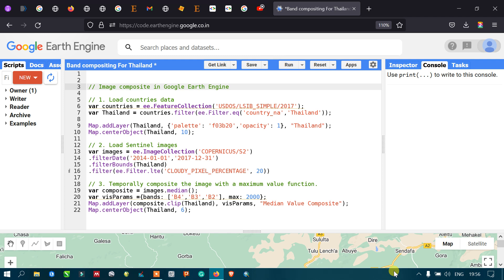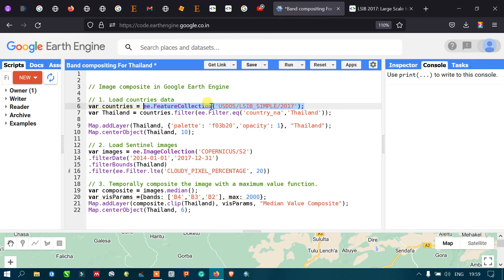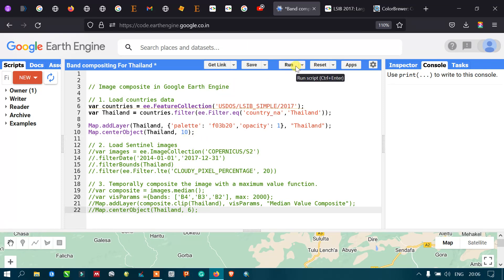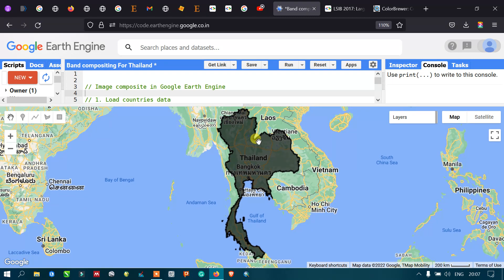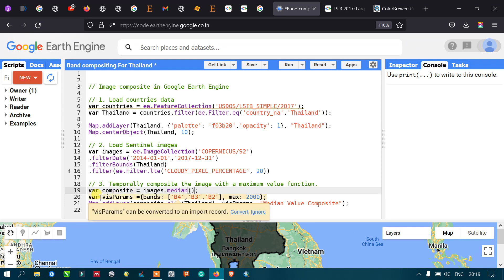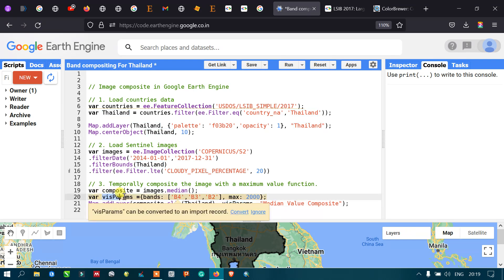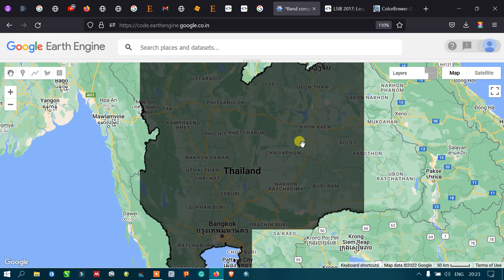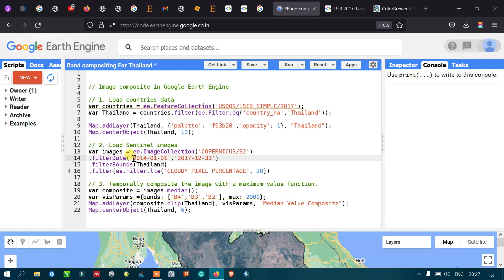Google Earth Engine 22: Band composite using Sentinel Imagery | Beginners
In this video tutorial, you will learn how to create a band composite using sentinel images with the Google Earth Engine. Compositing refers to the process of combining spatially overlapping images into a single image based on an aggregation function.